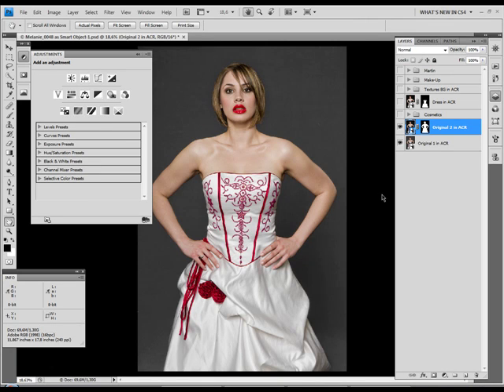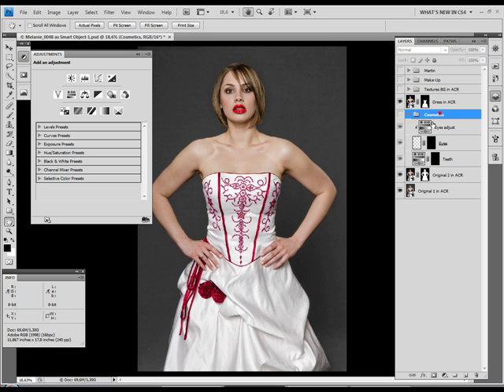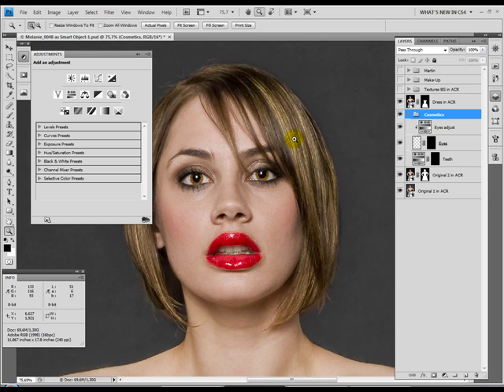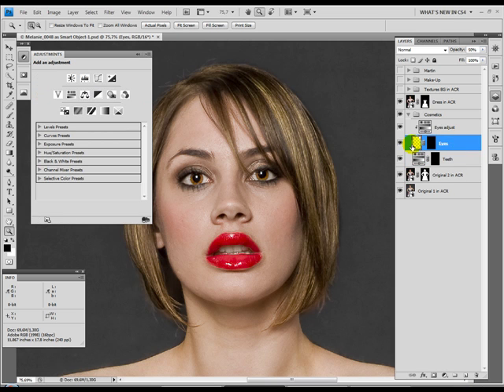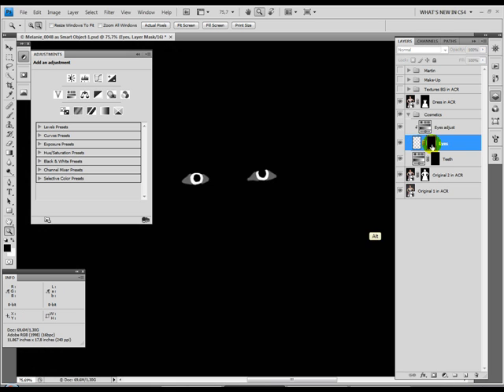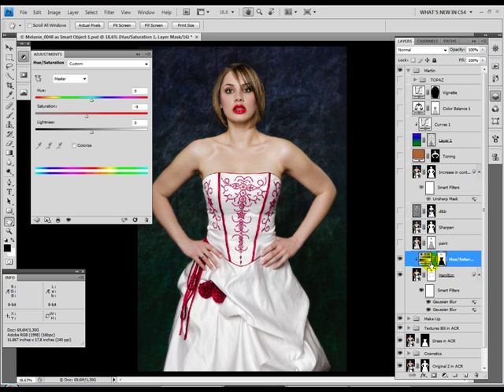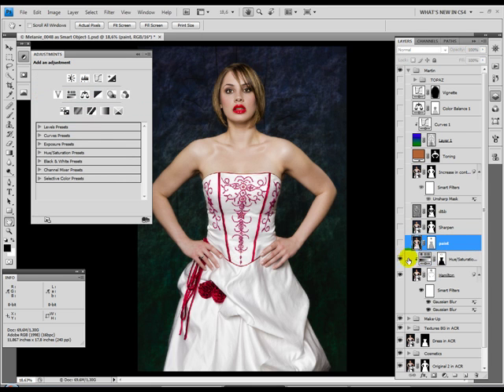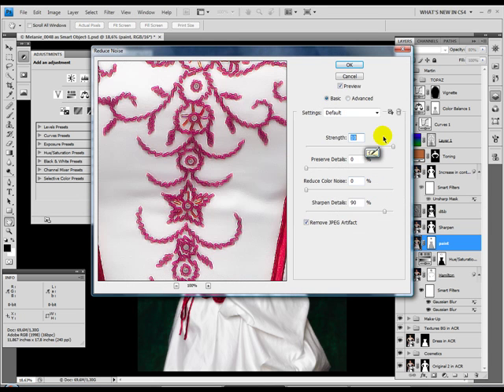Beauty Retouch with TOPAZ Filters PART I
This is a video about a Beuty-Retouch by using Topaz-Filters at the end to become a special look.